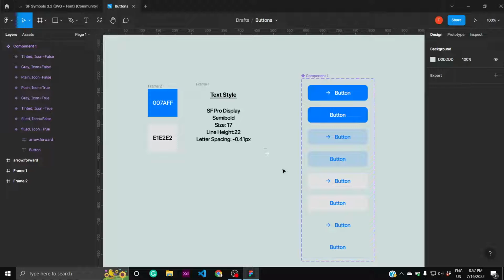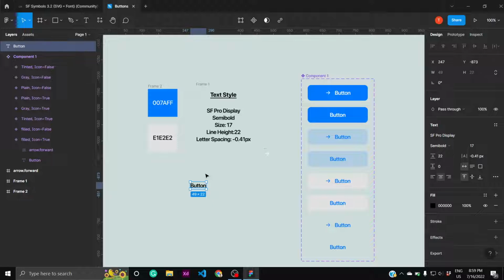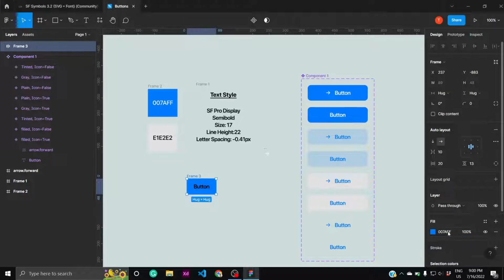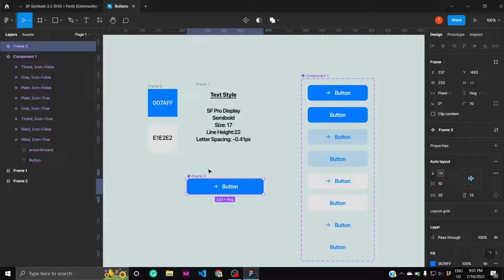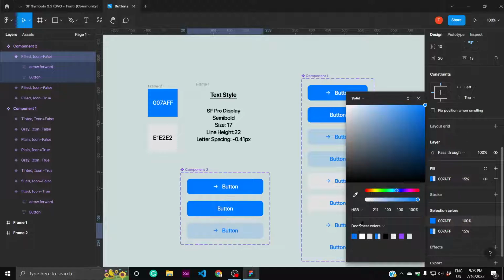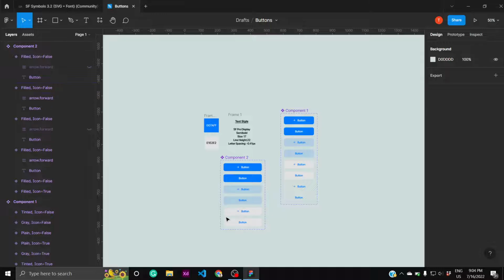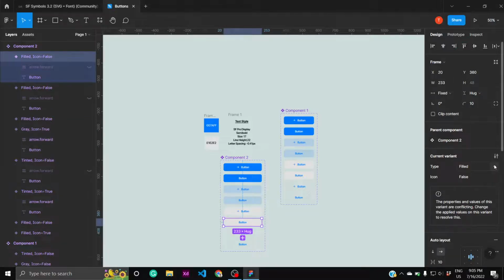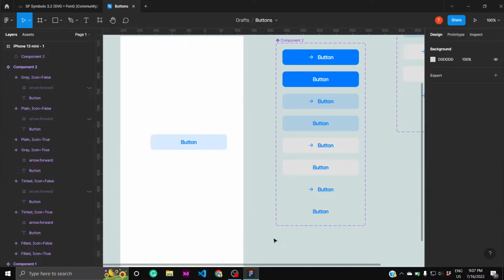How to Create Button in Figma For IOS Light Mode Tutorial 1 , UI / UX Design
With the help of auto layout design your custom button for IOS, while maintaining Apple own guideline.